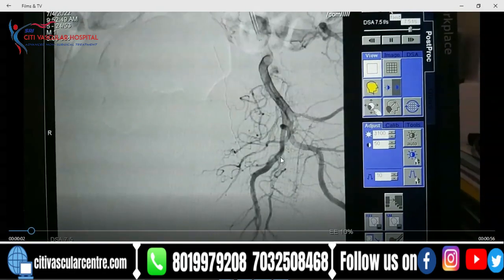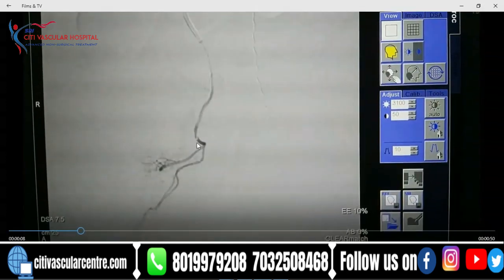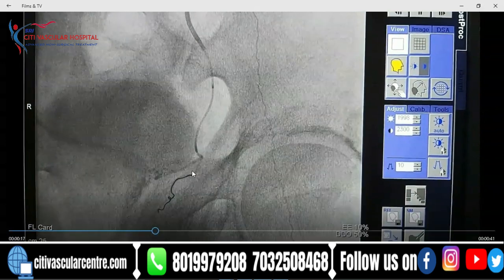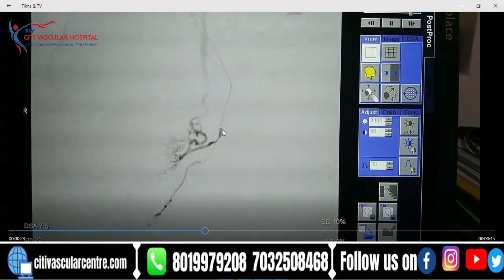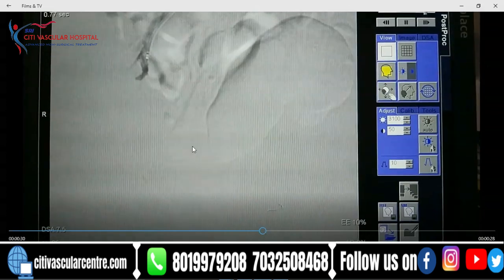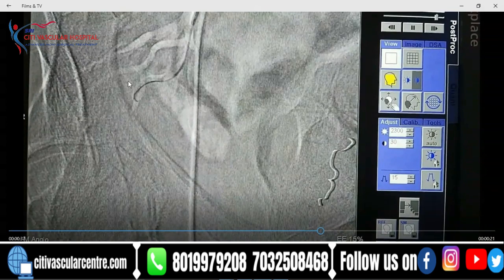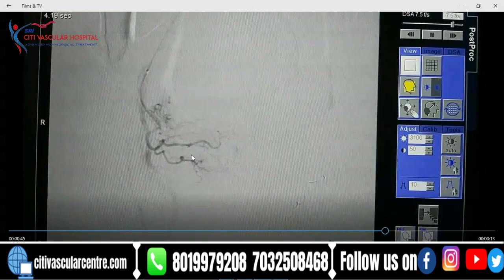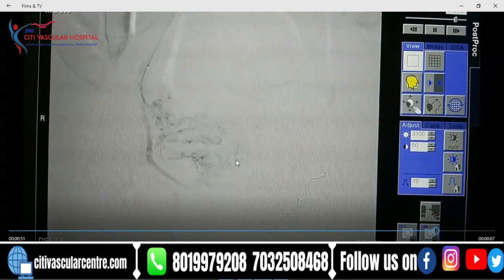Real Time Prostate Artery Embolization India for Benign Prostate Hyperplasia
Real Time Prostate Artery Embolization Technique for Benign Prostate Hyperplasia in India

We also cover:
- Real Time Prostate Artery Embolization
- Prostate Artery Embolization Procedure
- live Prostate Artery Embolization video
- realtime pae technique
- non surgical benign prostate hyperplasia in india
- live pae in india
- Prostate Artery Embolization in india